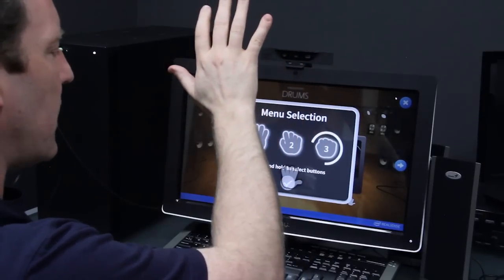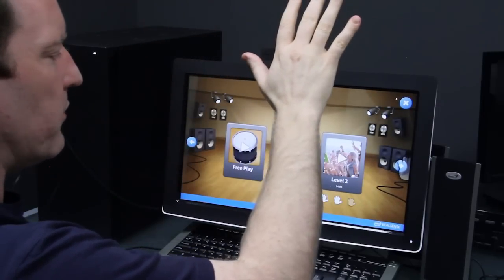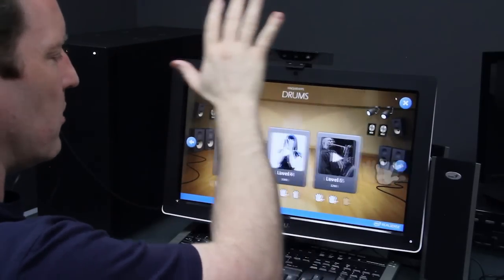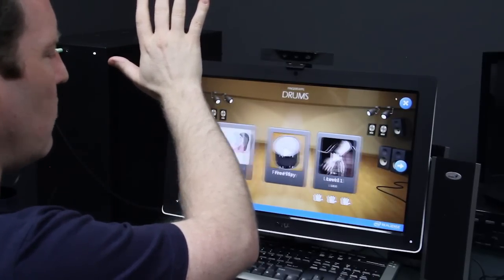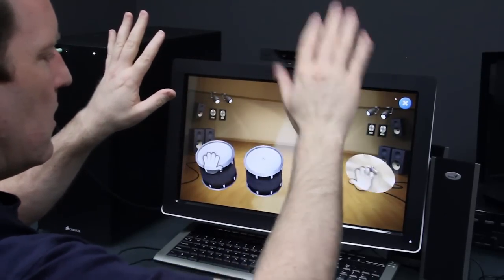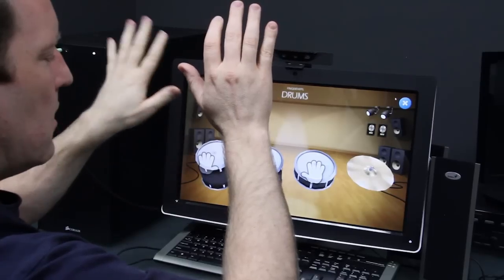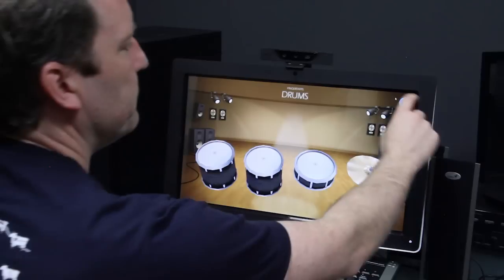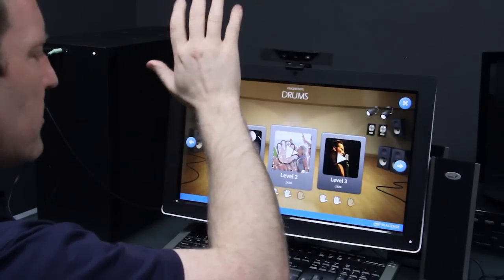Fingertapps Drums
Fingertapps Drums powered by Intel RealSense